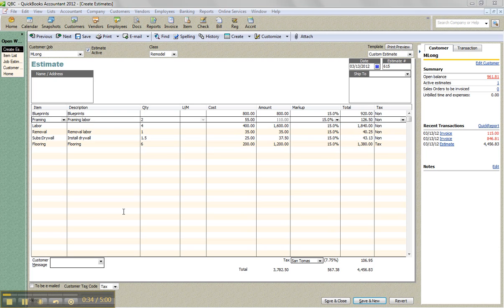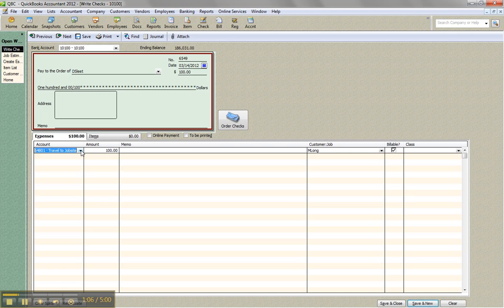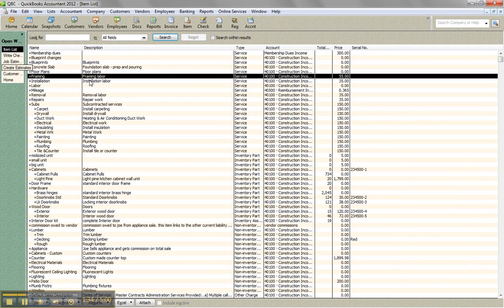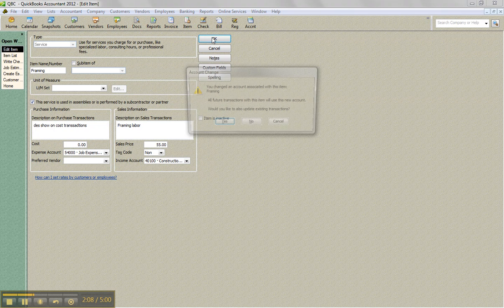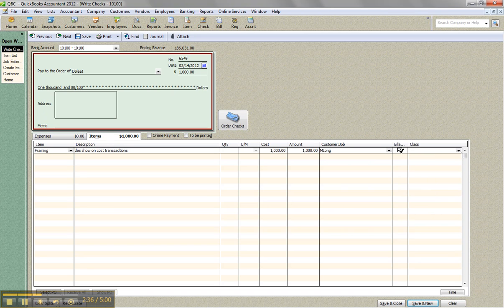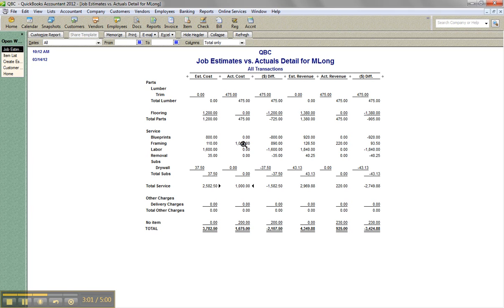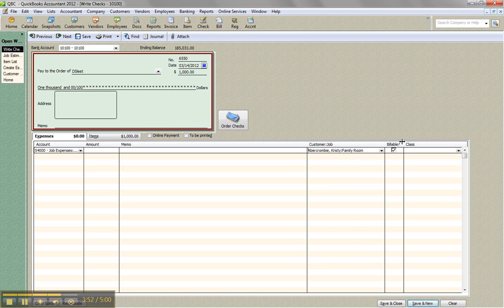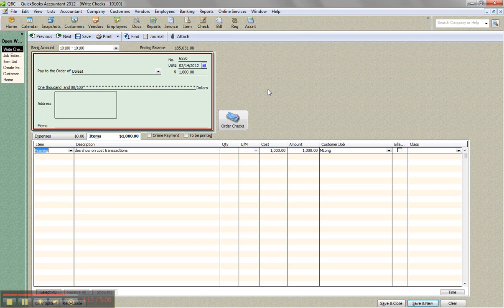The Nature of Using Two Sided Items